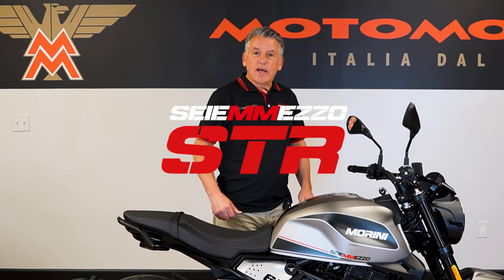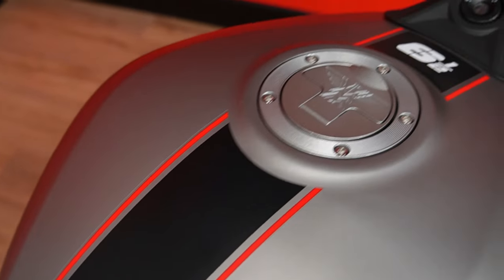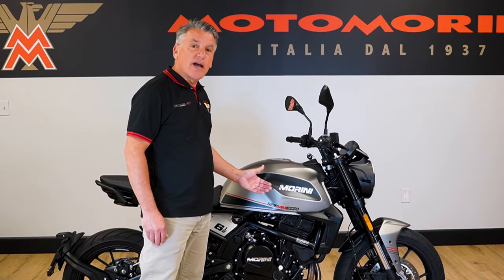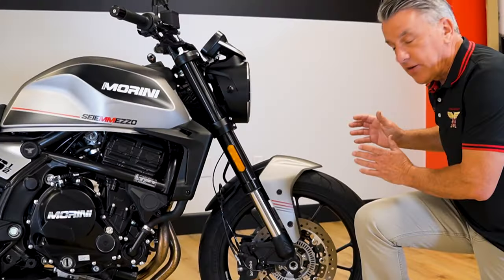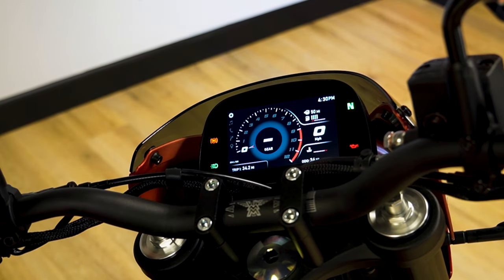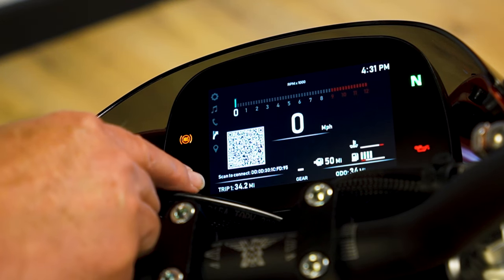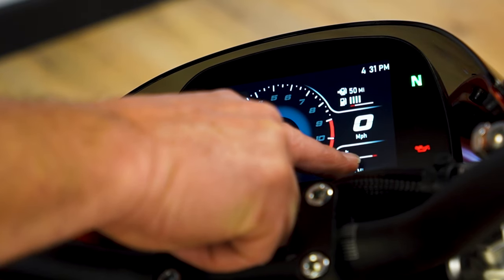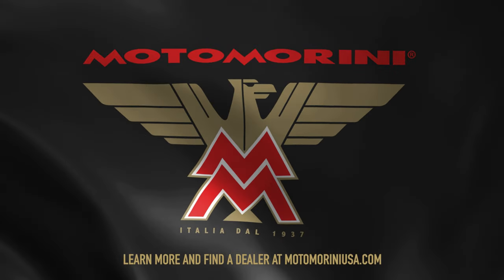The Ultimate Street Naked Motorcycle. The Moto Morini Seiemmezzo STR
Carve twisty and city streets with the Moto Morini STR Scrambler.  649cc of good times and packed with premium performance and proven reliability. In this video, we give you all the details that make the STR a fantastic machine for any level rider. Get yourself a 2023 STR for an affordable $6,099 while the Morini Money Promotion lasts!  Visit MotoMoriniUSA.com to find a dealer.

Learn more and locate an authorized dealer at MotoMoriniUSA.com